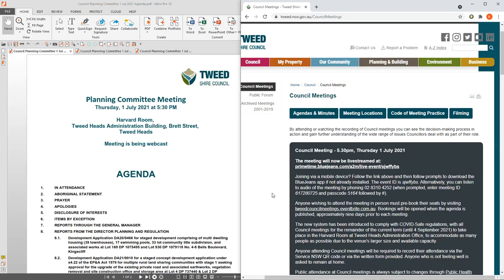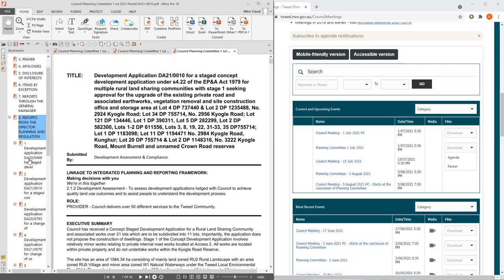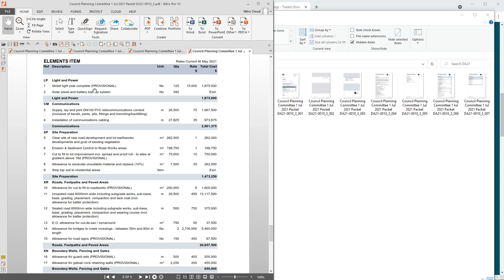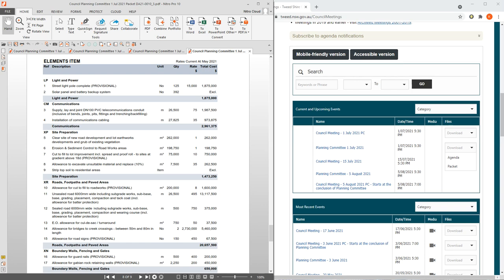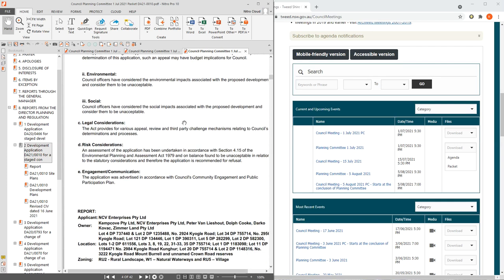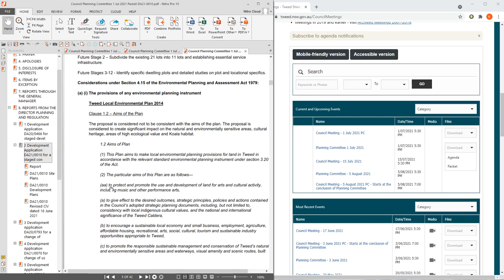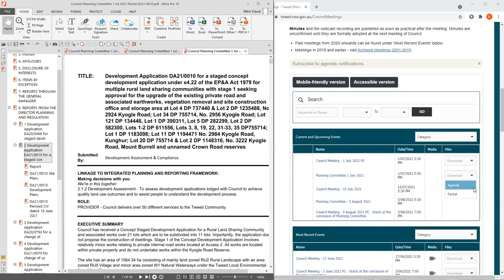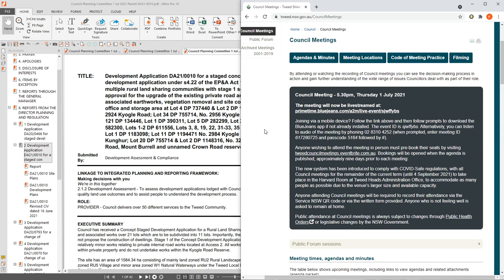TSC Planning Meeting 1 Jul 2021 DA21-0010 Revised Costings & Report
Council Meeting - 5.30pm, Thursday 1 July 2021

Joining via a mobile device? Follow the link above and then follow prompts to download the BlueJeans app if not already installed. The event ID is sjwffybs. Alternatively, you can listen to audio of the meeting by phoning 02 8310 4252 (when prompted, enter meeting ID 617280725 and passcode 5164 followed by #).

Anyone wishing to attend the meeting in person must pre-book their seats by visiting tweedcouncilmeetings.eventbrite.com.au. Bookings will be opened when the agenda is published, approximately nine days prior to each meeting.

The new system has been introduced to comply with COVID-Safe regulations, with all Council meetings for the remainder of the current term (until 4 September 2021) to take place in the Harvard Room at Tweed Heads Administration Office, to accommodate as many people as possible due to the venue’s larger size and available capacity.

Anyone attending Council meetings will be required to record their attendance via the Service NSW QR code or via the written form provided. Anyone who is not feeling well is asked to remain at home.

Public attendance at Council meetings is always subject to changes through Public Health Orders (external link) or legislative changes by the NSW Government.